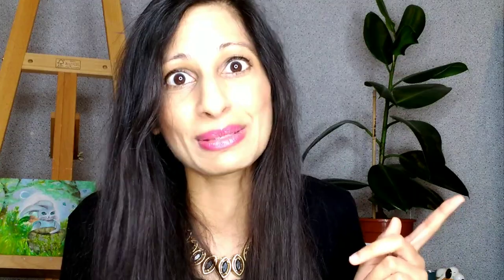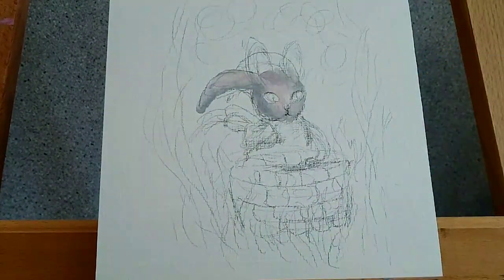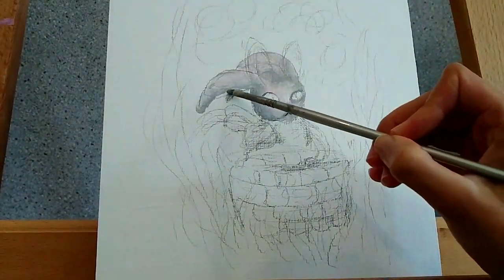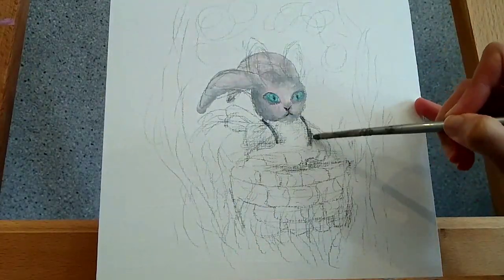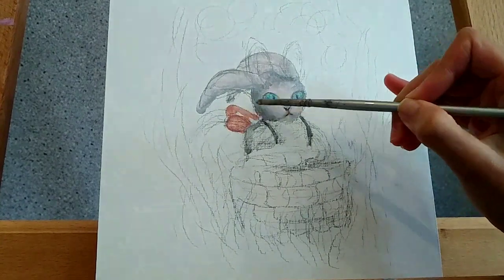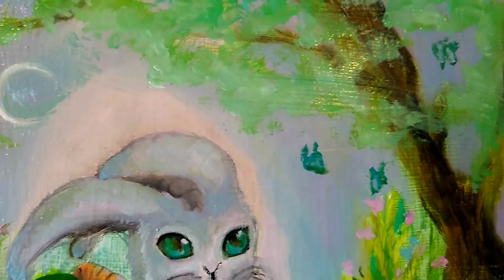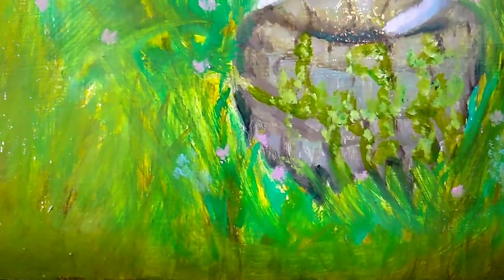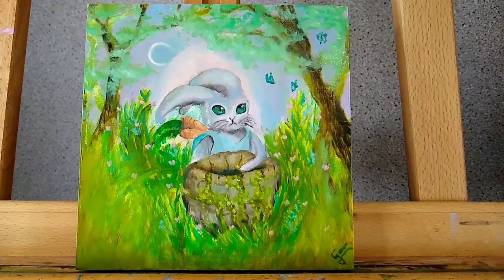Oil Painting and Chill "The Wishing Well" ☕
A chat about paint brushes, hate comments and fantasy art with oil paint. Also my new painting "The Wishing Well" a surreal painting of a bunny rabbit in an enchanted forest and a relaxing oil painting time lapse.  For all the materials I use in my art, pls see below:

My favourite brushes:

To clean my brushes I use:

The palette I use:

My easel: